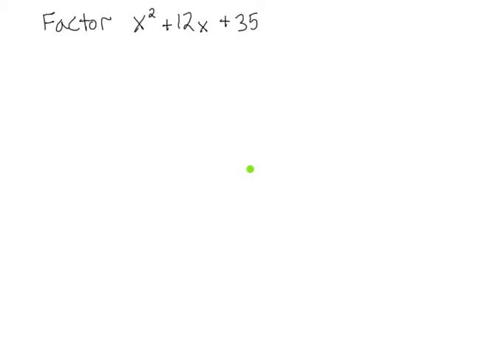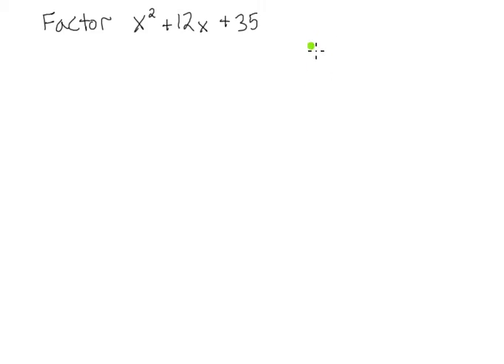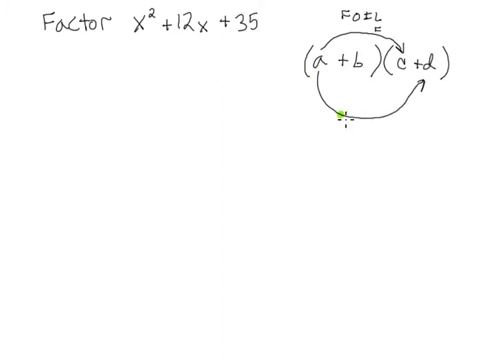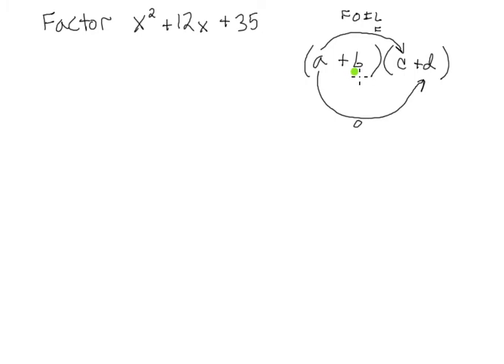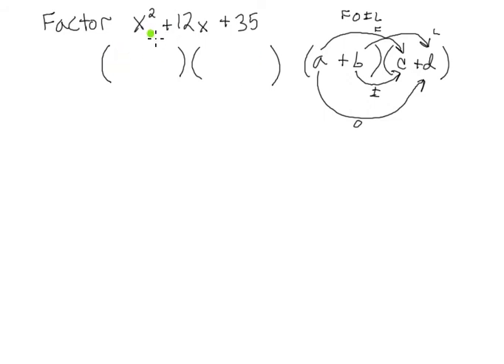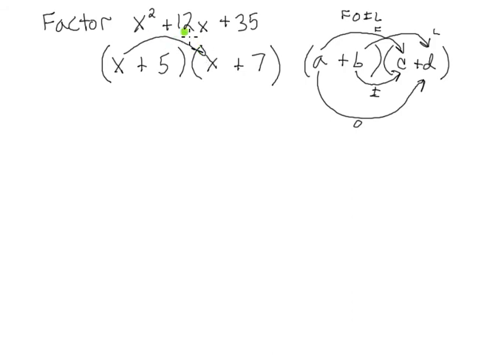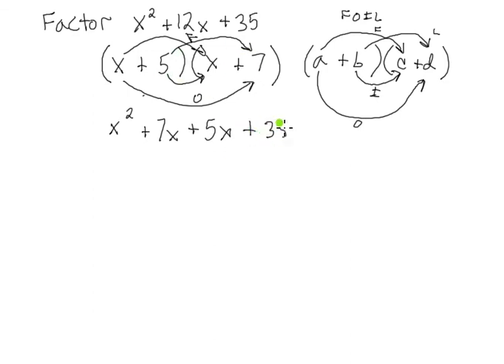Factoring a Trinomial with a Leading Coefficient of One - Example 2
This is a factoring problem that is we solve showing details regarding how factorization works with a brief explanation.